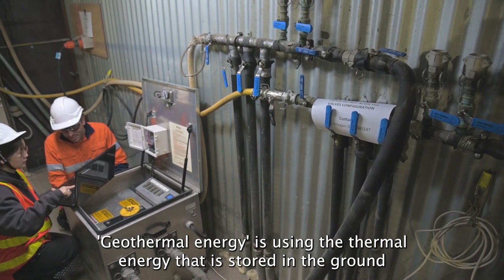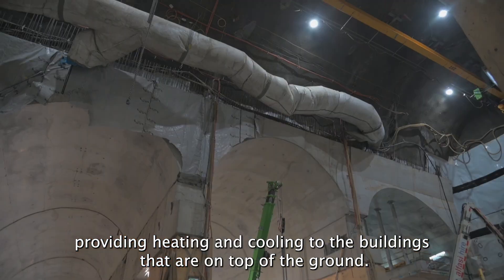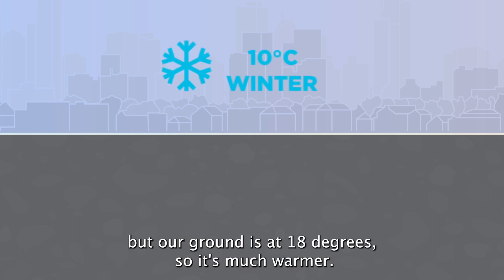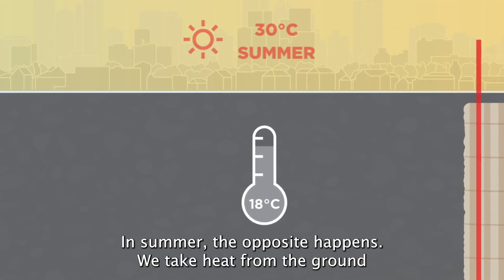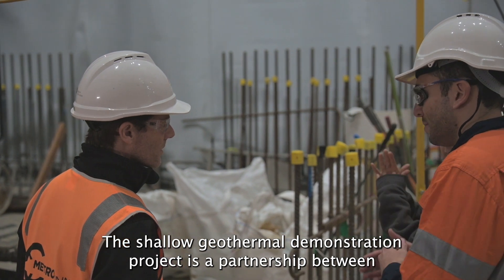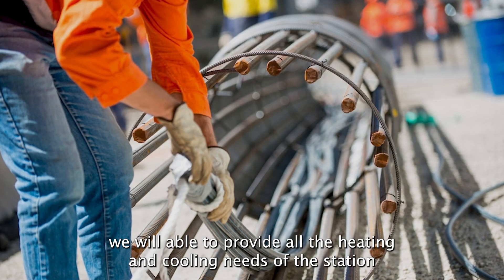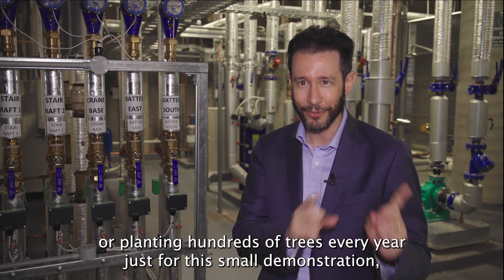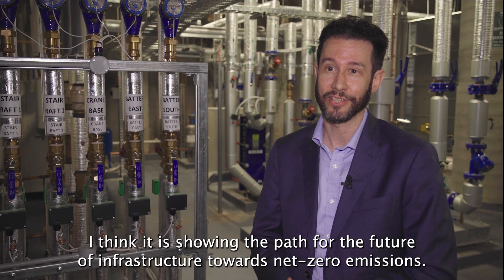Geothermal project brings environmental benefits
Our shallow geothermal demonstration is just one innovative way we're bringing sustainable practices to the Metro Tunnel project.

About Rail Projects Victoria:

Rail Projects Victoria (RPV) is the Victorian Government body responsible for the development and delivery of the Metro Tunnel Project, Regional Rail Revival, Melbourne Airport Rail, Sunbury Line Upgrade and Geelong Fast Rail.